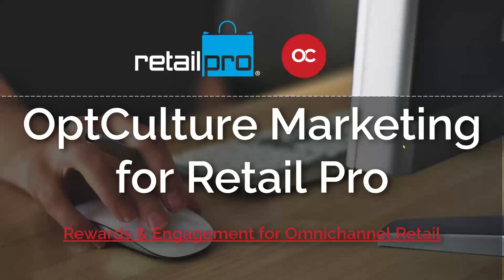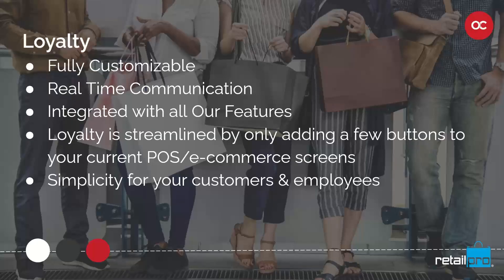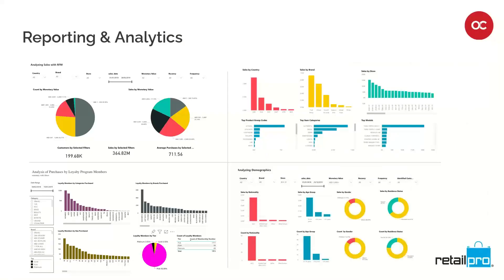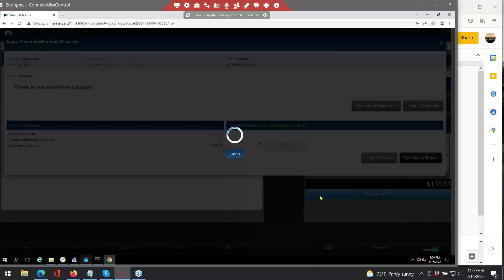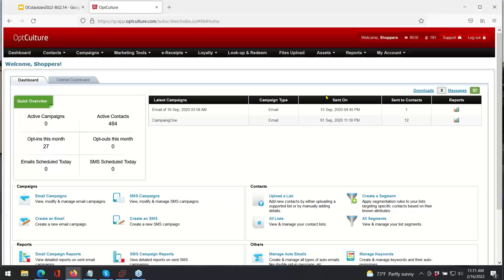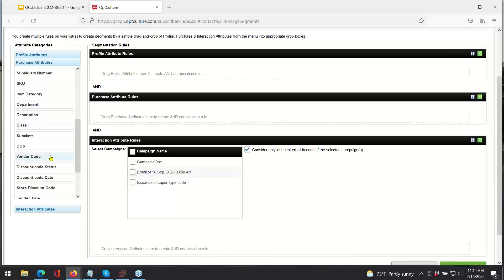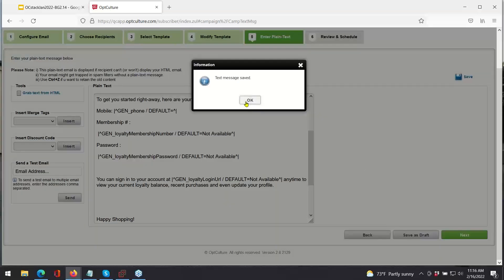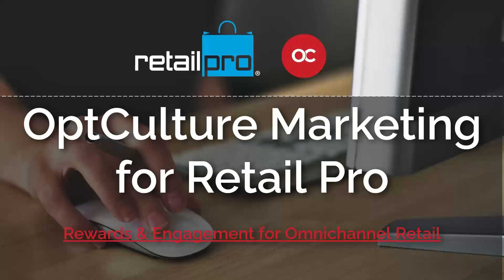OptCulture Marketing for Retail Pro: Capture. Reward. Engage.